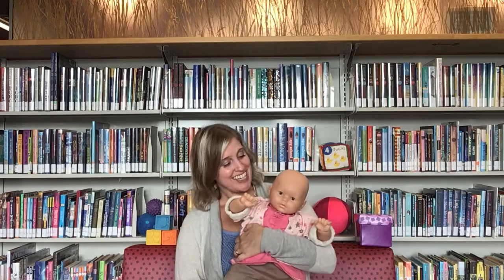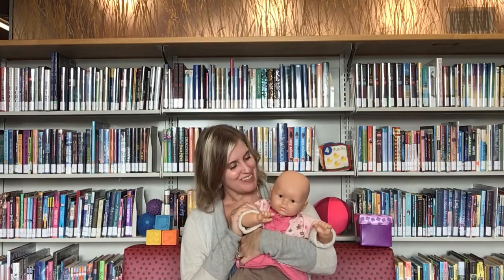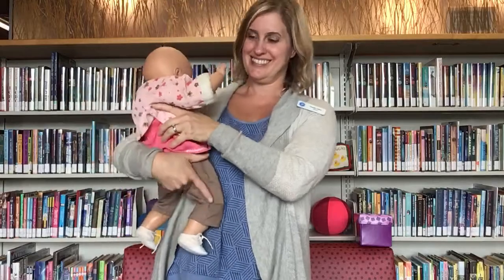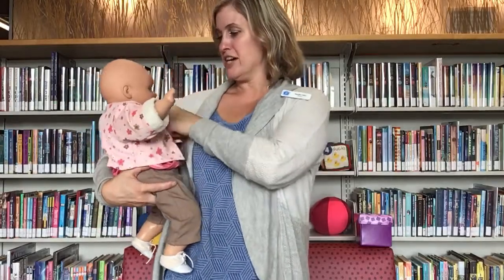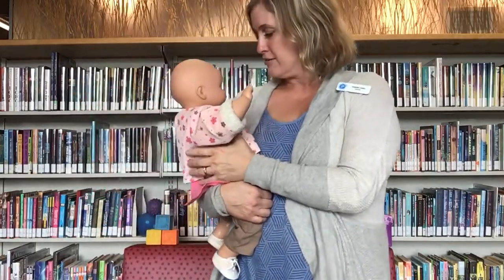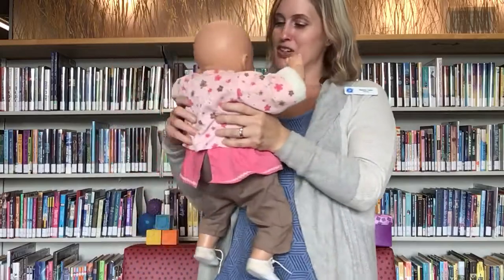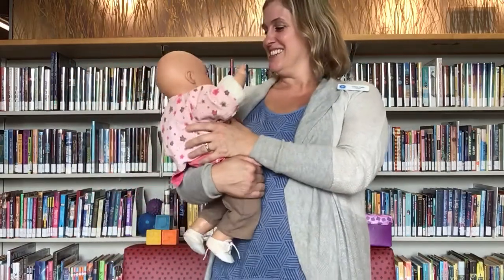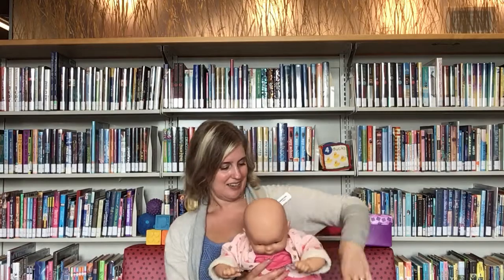Babytime #14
Boogie on down with VIRL librarian, Natalie, for a Babytime all about dancing with your little one! Look below to see the lyrics for the songs in the video.

Join our Storytime Corner Facebook Group for more virtual programs.  New Babytimes are posted at 10:30 a.m. every Tuesday.

Mama’s Little Baby Love’s Dancing

Mama's little baby loves dancing, dancing
Mama's little baby loves turning around.
Mama's little baby loves to boogie on down!
Lean to the left
Lean to the right
Hug that little baby and hold them tight

Round and Round the Garden

As we have done before!

Up and down the ladder,

Go in and out the window,

Cumberland “Elevator” Song

Oh the mountains are great
And the mountains are grand
There’s a lot of biking trails
In Cumberland

We live way up high
By the mountains and the shore.
And this is what we do
When we go out the door!

Ride the trails going up
Ride the trails going down
Repeat x 2
And we pedal around.